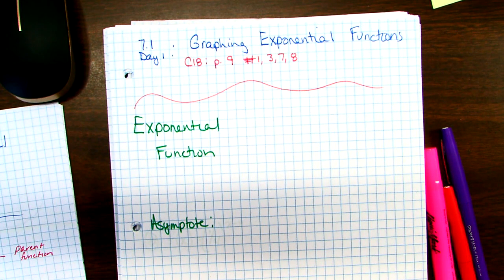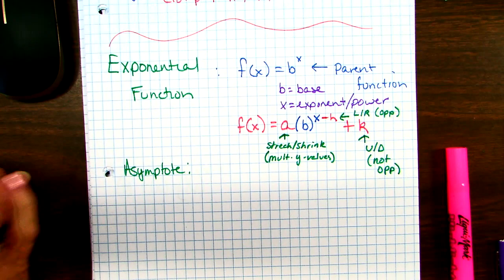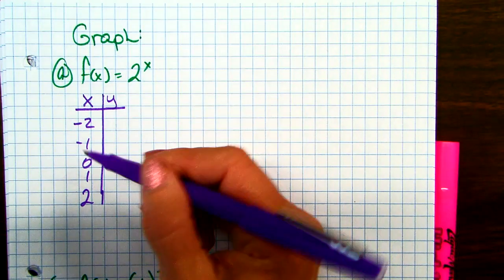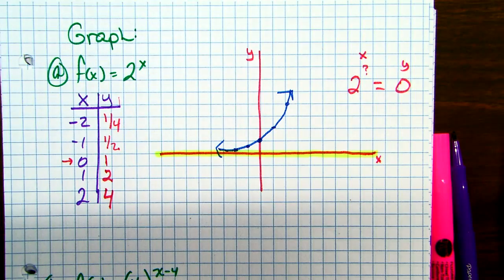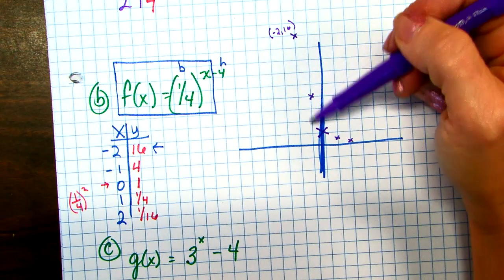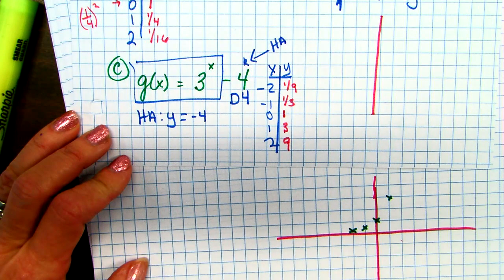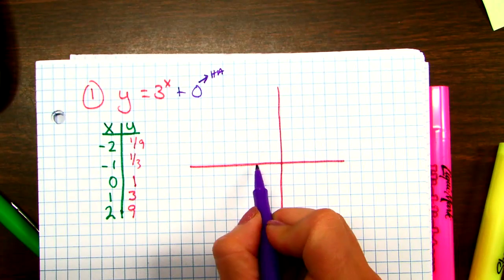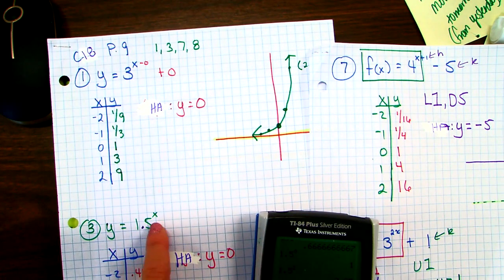7 1 DAY 1